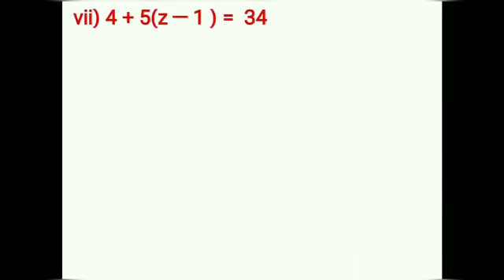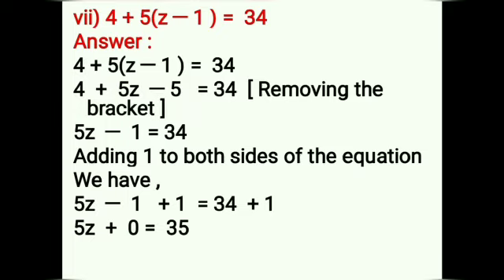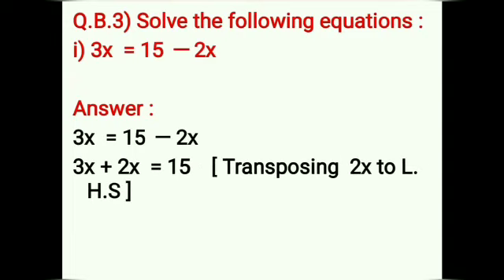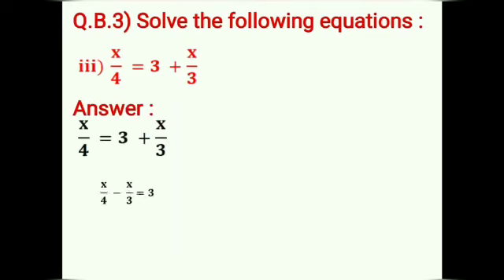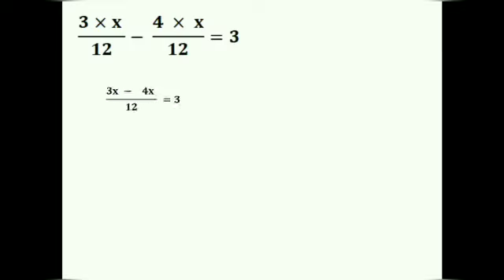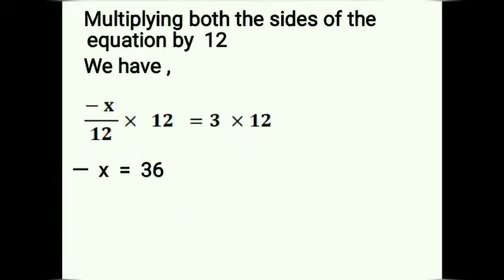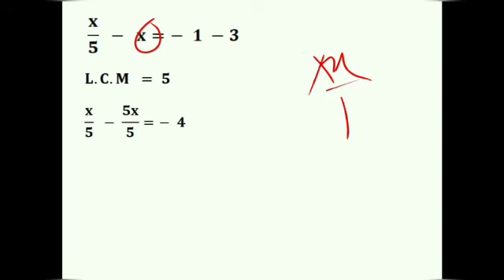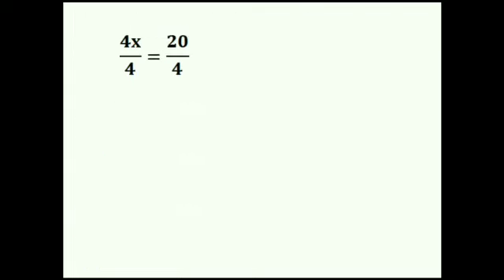Ch.7 Algebraic expression Exercise Class - Maths - CBSE